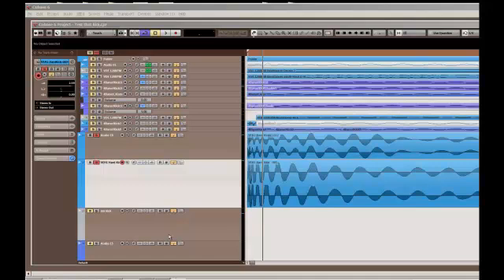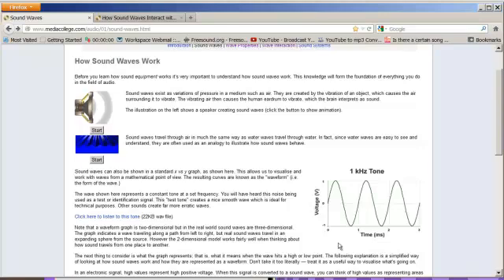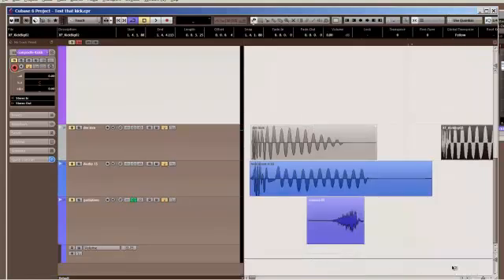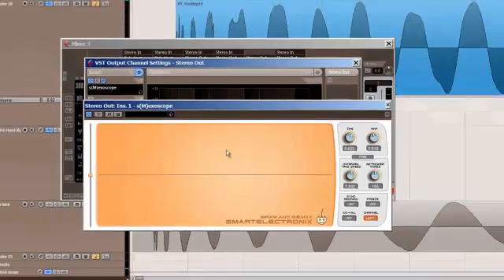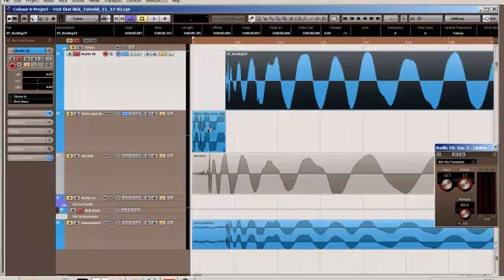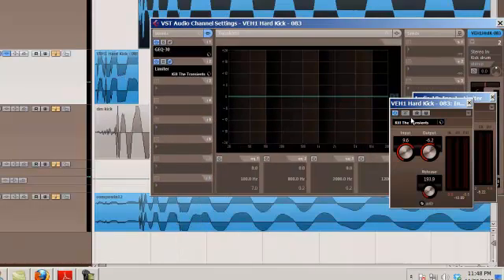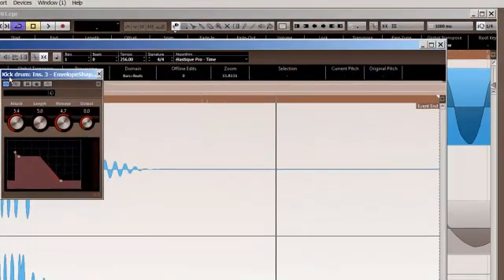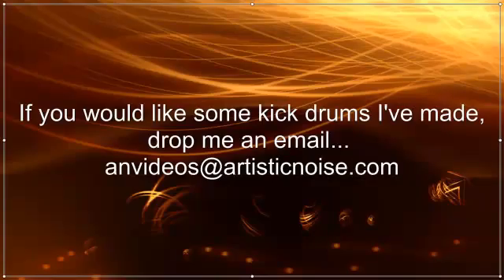Bass Drum Tutorial: Using plugings to control your Kick sound. Deadmau5 Kick as a guide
Using existing drum samples and a form of layering to get a good sound and then using limiters, Ultramaximizers, compresors and eq's to make the resulting kick sit well in a mix. I used the time vs decibels plot of Deadmau5's kick drum as a guide.